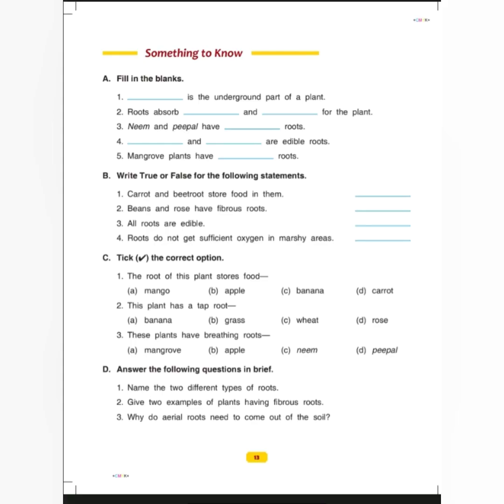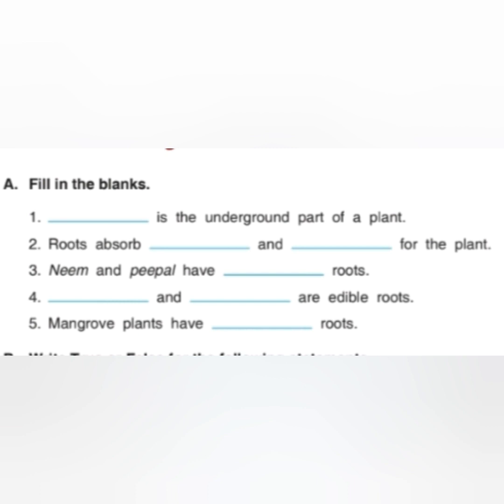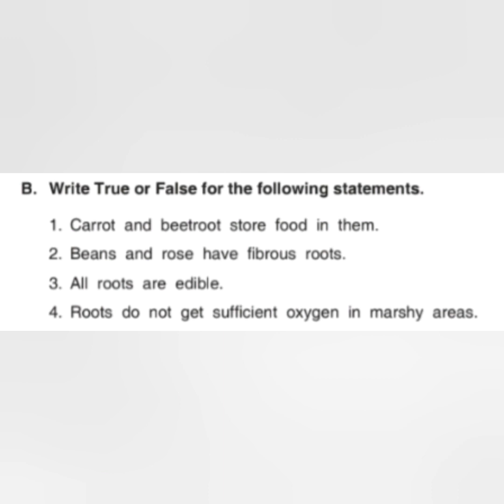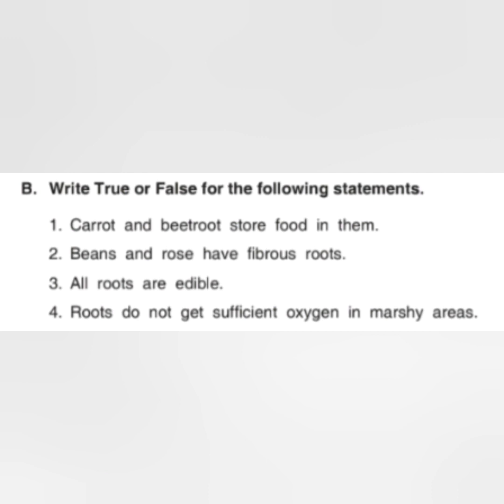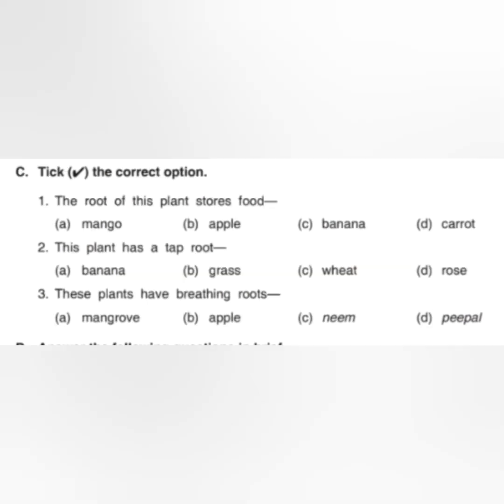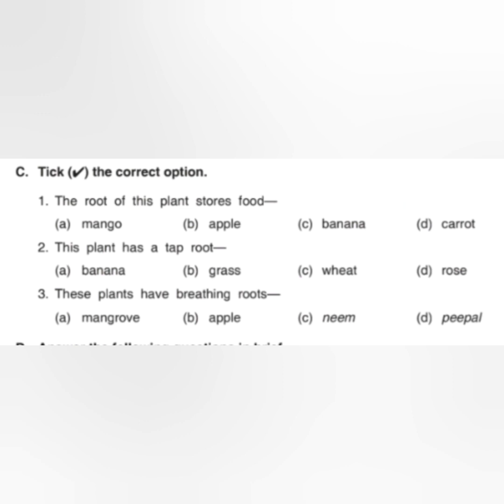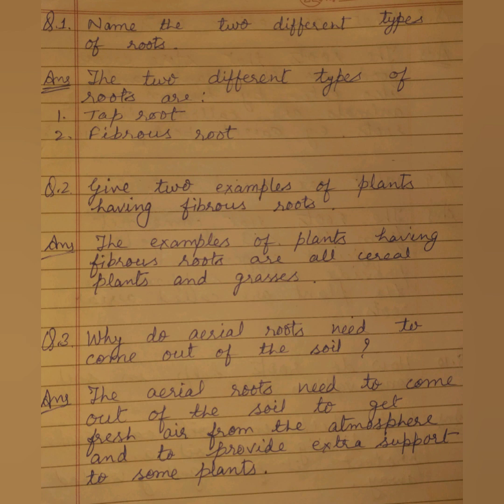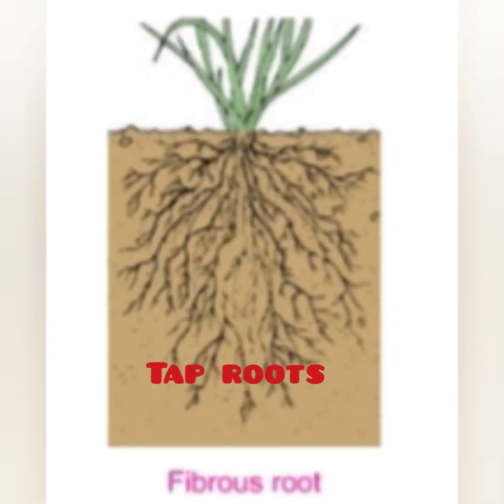2. QUESTIONS AND ANSWERS OF CHAPTER.....PLANTS FOR CLASS-IV